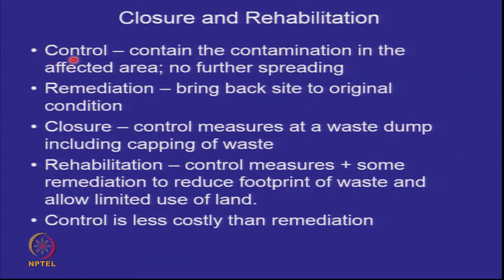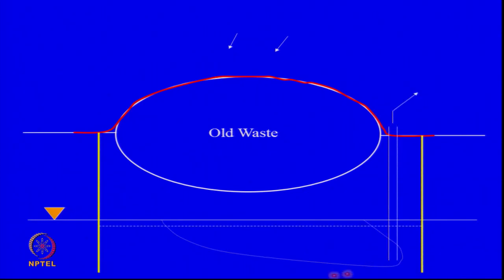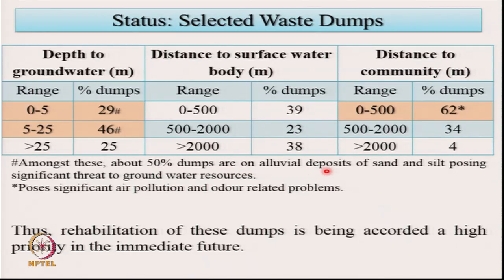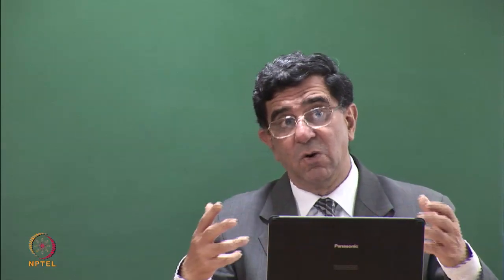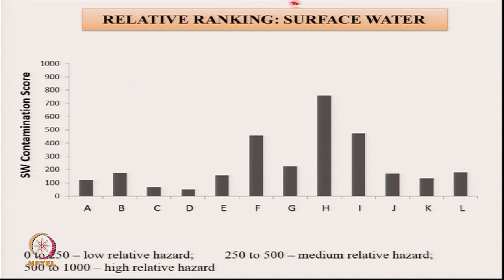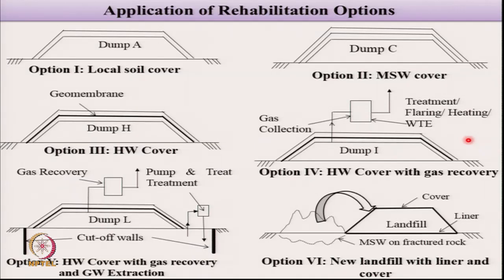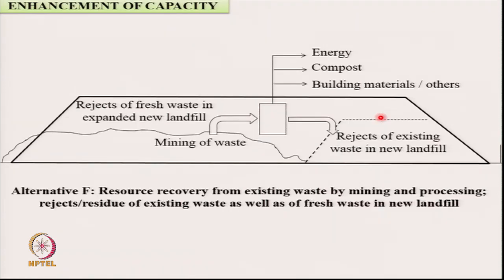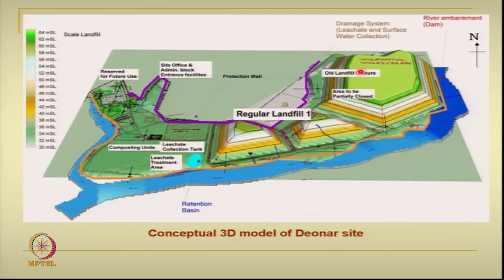Closure, Rehabilitation and Expansion of MSW Landfills